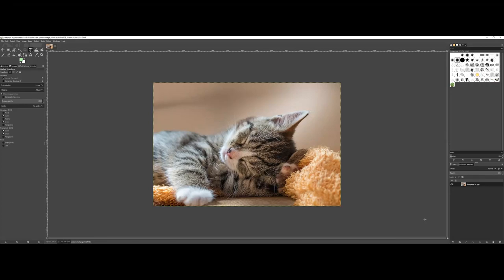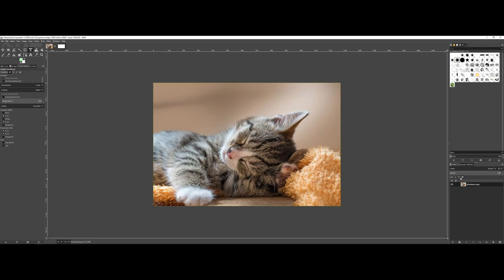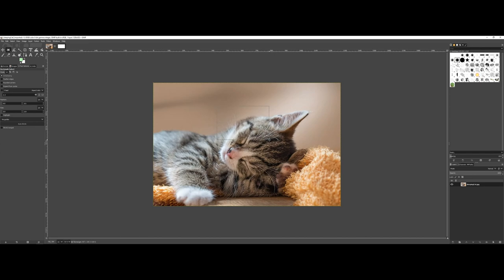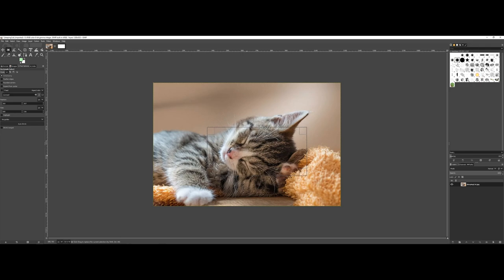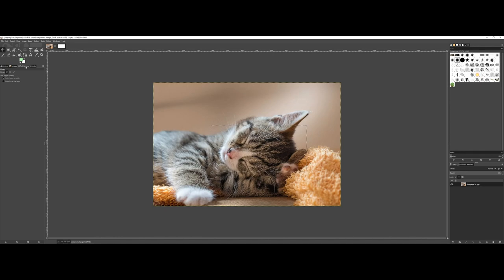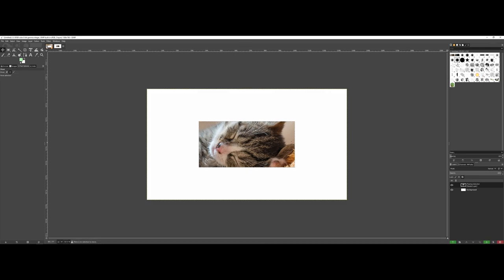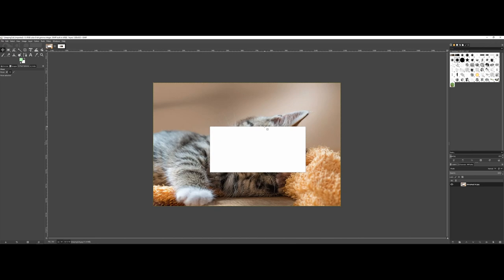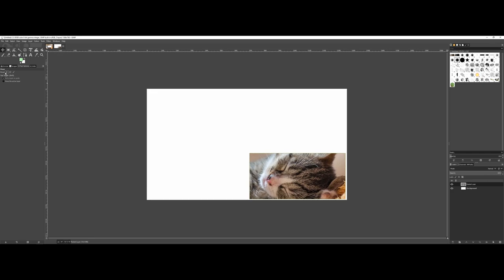GIMP Selection Tools (Part 1)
Introduction to the basic uses of Selection Tools in GIMP